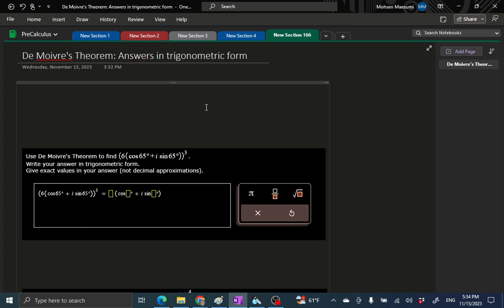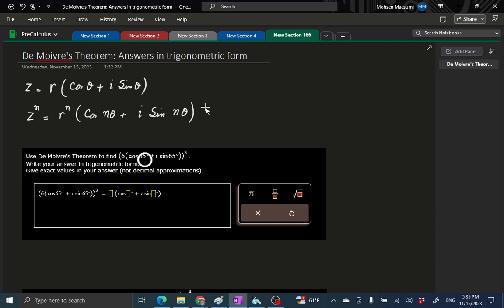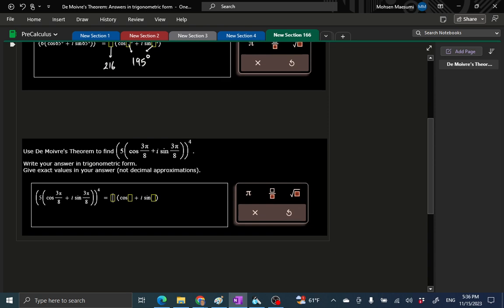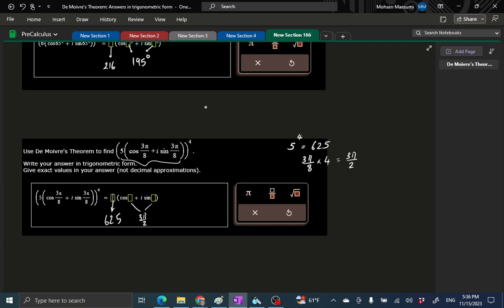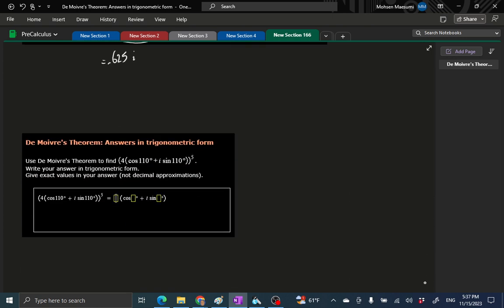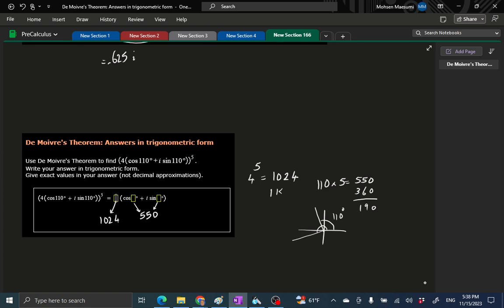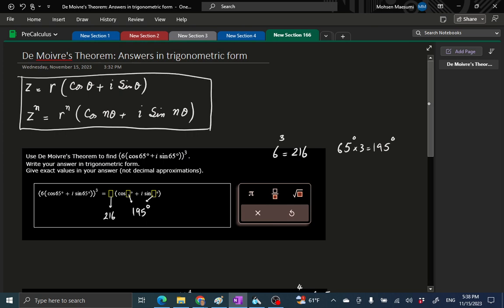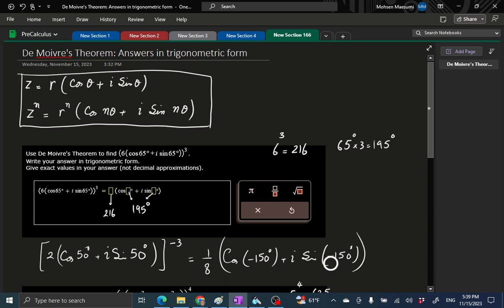7.3.f De Moivre's Theorem: Answers in trigonometric form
z=r (cos t + i sin t) then z^n = r^n (cos nt  + i sin nt) for integer n

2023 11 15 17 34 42